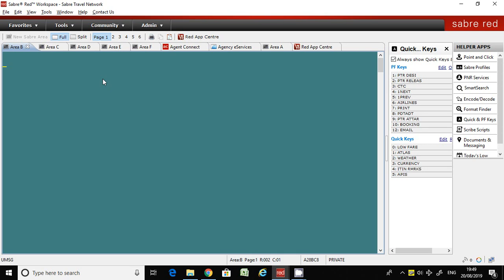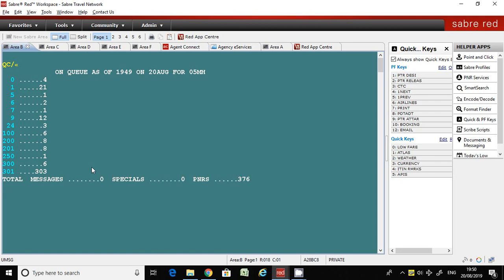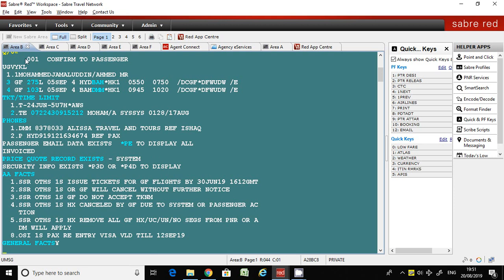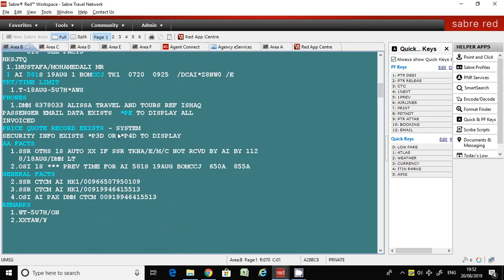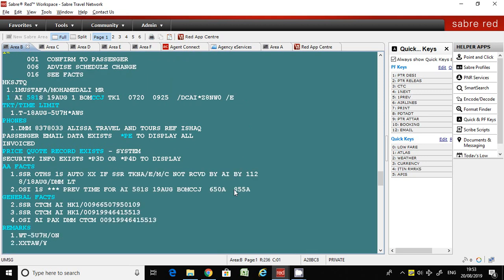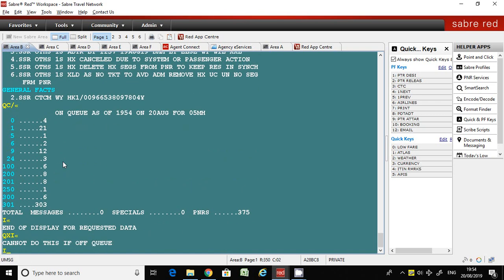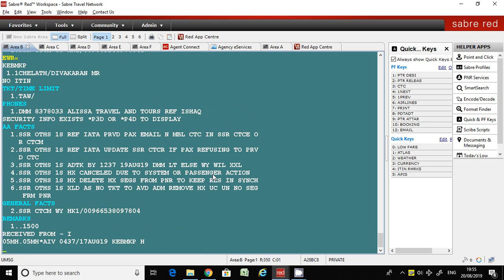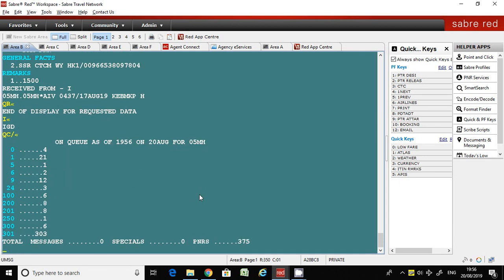Sabre Training- Important Queue Commands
Explaining how to work on QUEUE in Sabre and introducing very important  QUEUE Commands in Sabre GDS.